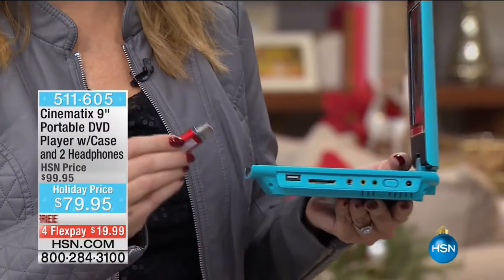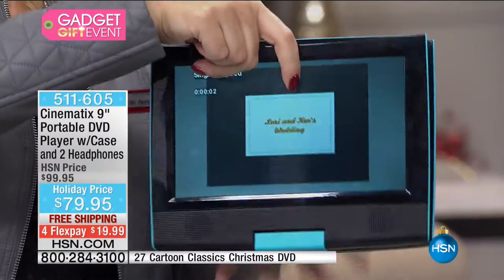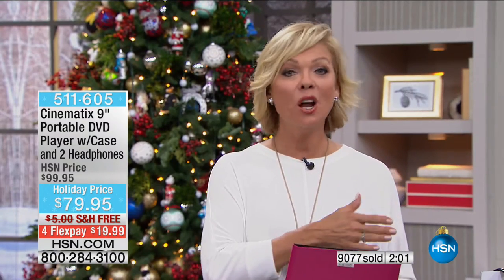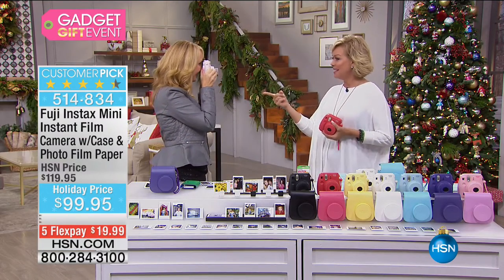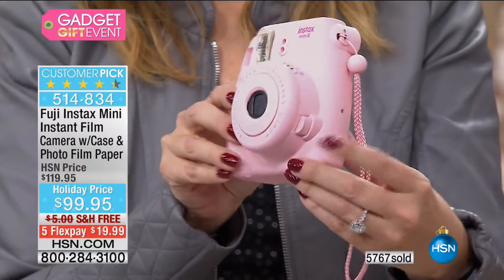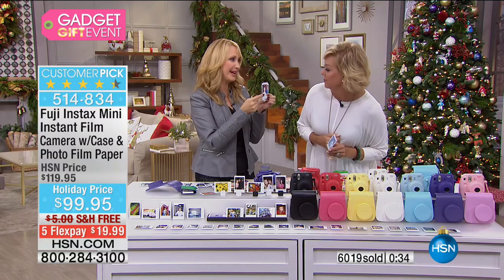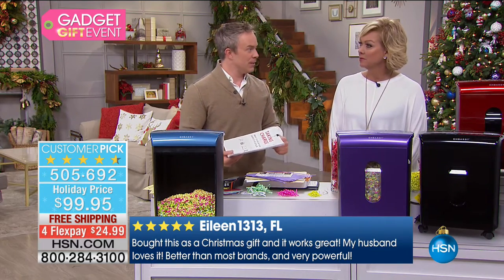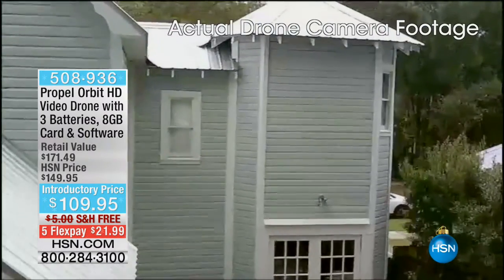HSN | Electronic Gadget Gifts 12.12.2016 - 06 PM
Electronic Tech gifts